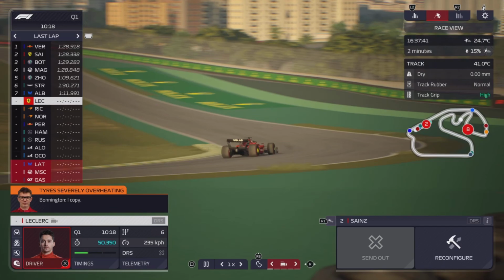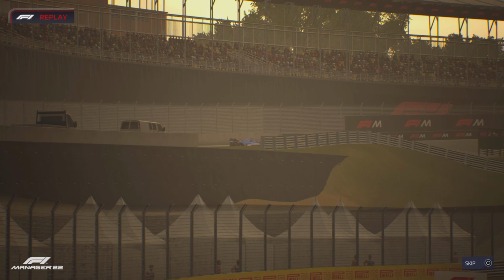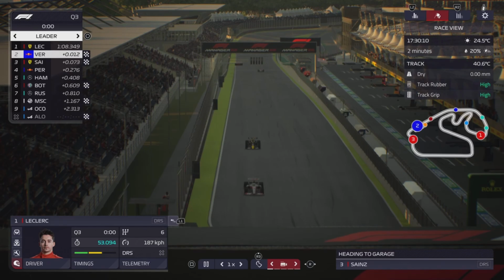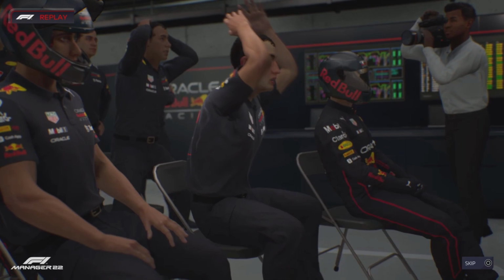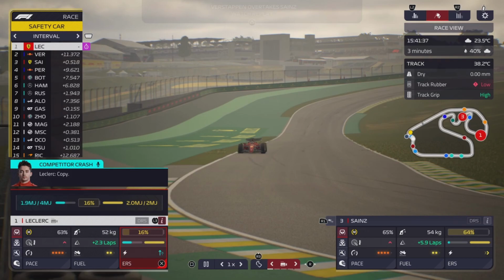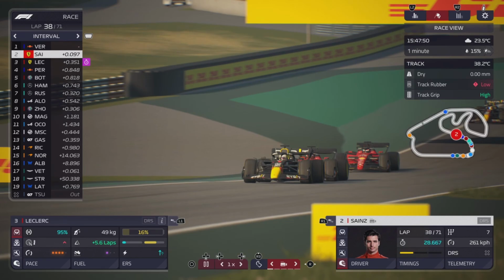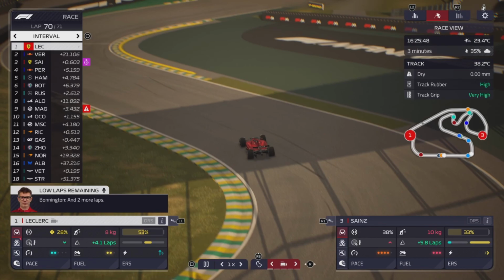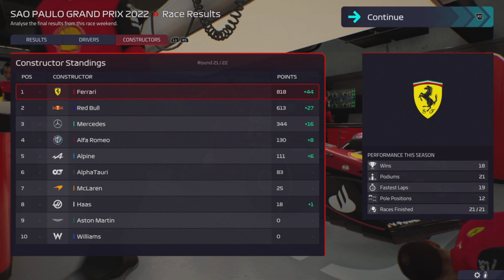GASLY SPINNING UNDER SAFETY CAR?! DRAMATIC SÃO PAULO GP! - F1 Manager 22 Ferrari Career Mode Part 21